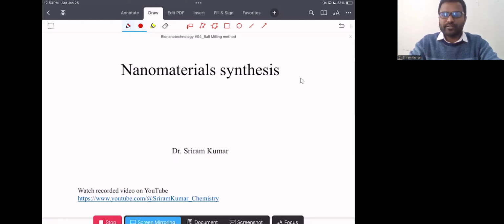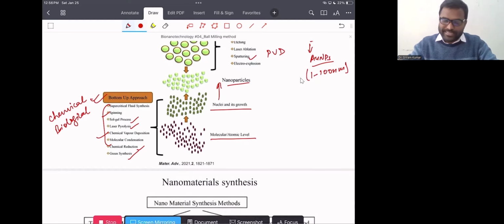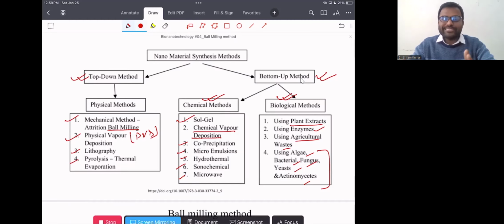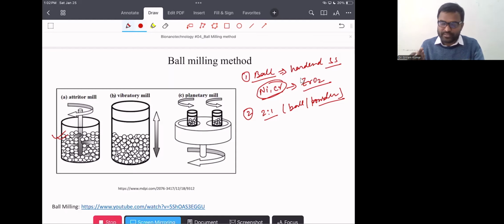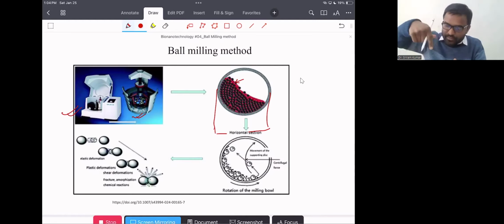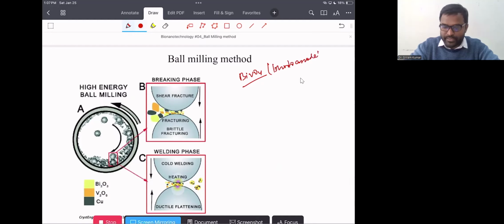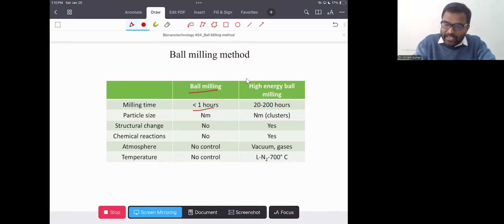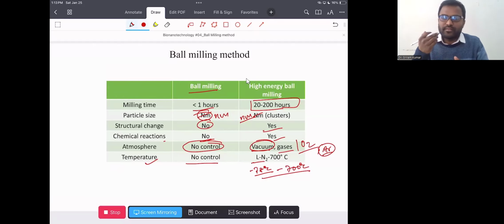Nanomaterial synthesis using Ball milling method by Dr. Sriram Kumar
In this class, I discussed methods of nanomaterials synthesis including top-down approach and bottom-up approach. Furthermore I discusses ball milling method for nanomaterials synthesis. You may consider this class as a support material for your course, course work in PhD, or in R&D.

0:00 Introduction
0:18 Techniques for nanomaterials synthesis
1:39 Applications of thin films
6:00 Ball milling method

I made this video to support students/professionals  to have solid foundation on ball-milling technique. This course will be helpful for B.Tech, M.Sc, MS or PhD students in different streams including Chemistry, Physics, Material Science, Nanotechnology, Biomedical Engineering  or in engineering fields during their course work or in their R&D.